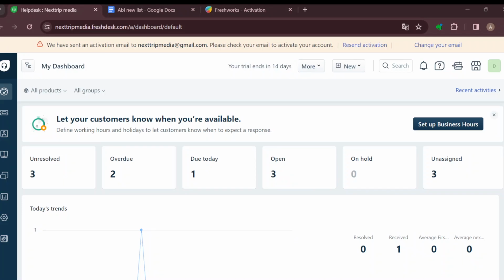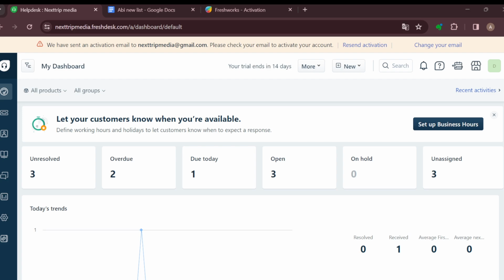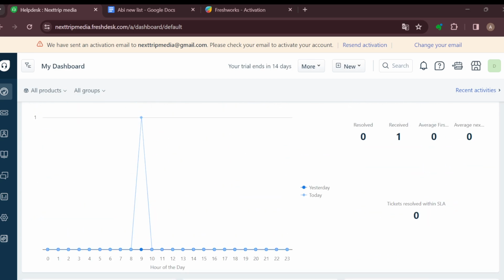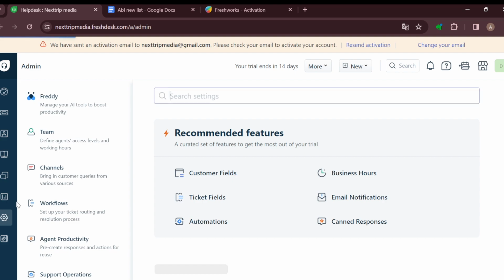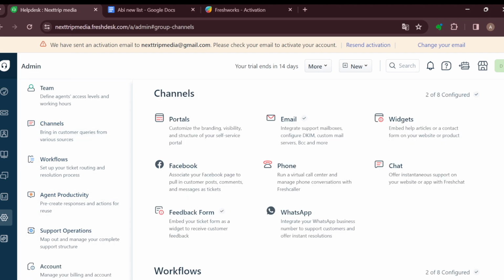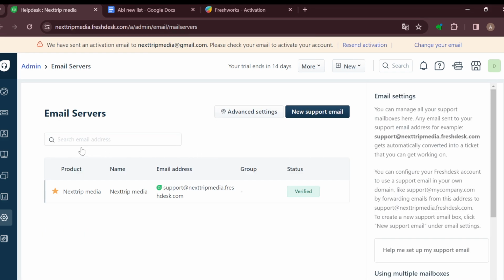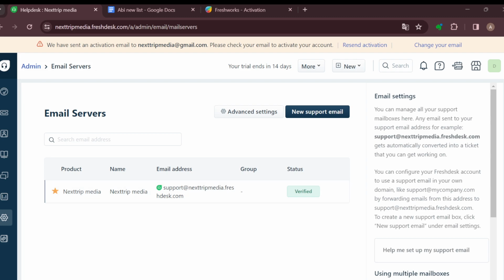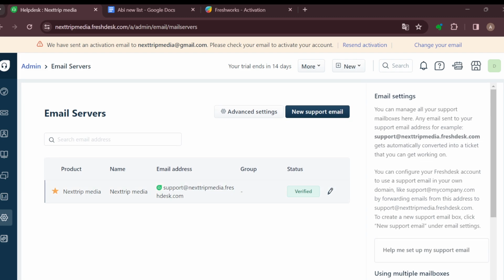How To Verify Support Email Address On Freshdesk (Quick Tutorial)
It would be good if you watch the video until the end so that you don't miss important steps.